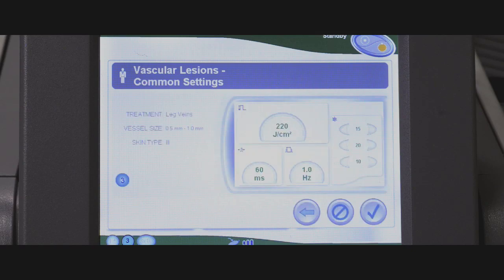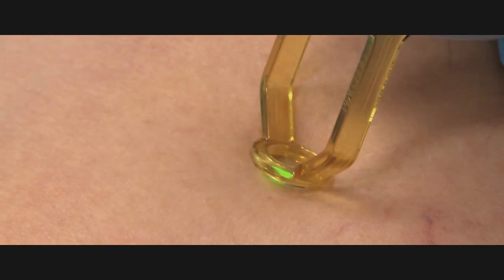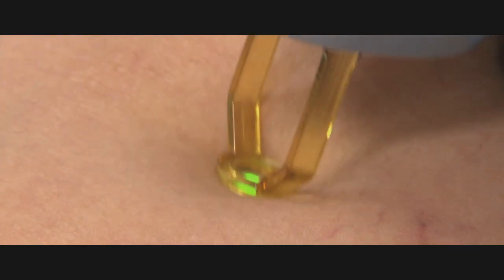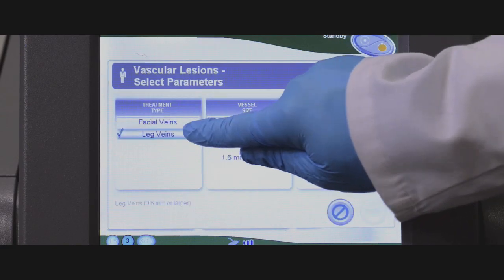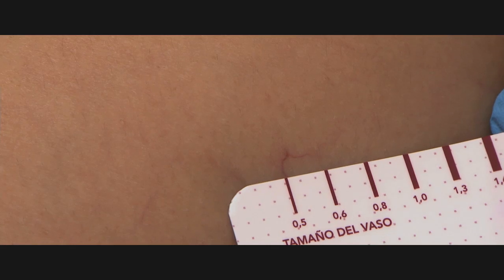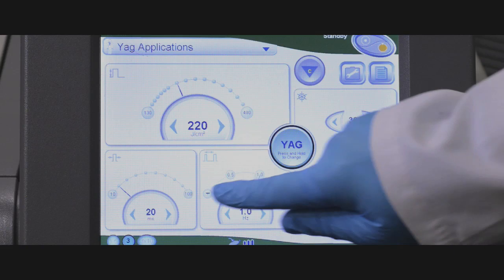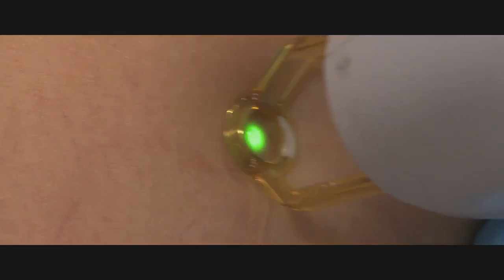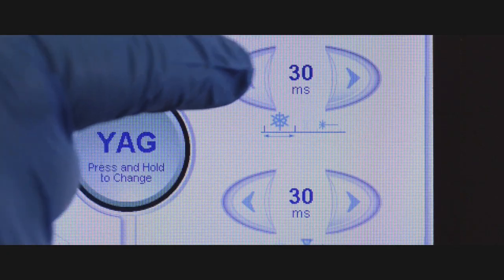GentleMax Pro - Laser Alexandrite de 755nm com o laser igualmente potente Nd:YAG de 1064nm.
Equipamento que trabalha com dois sistemas de laser simultâneos, com avanço tecnológico no tratamento a laser, perfeito para todos os tipos de pele e, além de remover os pelos, ainda trata pequenas imperfeições, como lesões pigmentadas benignas e vasculares incluindo veias das pernas.

O Gentlemax pode ser usado para:

– Tratar Pseudofolliculitis Barbae (PFB)

– Melhorar aspecto de veias faciais e pequenos derrames

– Depilação a Laser

– Veias das Pernas

– Lesões Pigmentadas

O tratamento combina o laser Alexandrite de 755nm com o laser igualmente potente Nd:YAG de 1064nm. A maior área de incidência do tratamento torna o GentleMax Pro no laser de depilação de comprimento de onda duplo mais rápido do mercado. A especialista revela: “o GentleMax PRO é a mais avançada Tecnologia Americana a Laser já fabricada por empresa líder mundial no mercado de Estética a Laser, com vantagens superiores as demais tecnologias pelo seu poder se segurança, eficácia, rapidez, versatilidade, melhor aspecto da pele, entre outros.